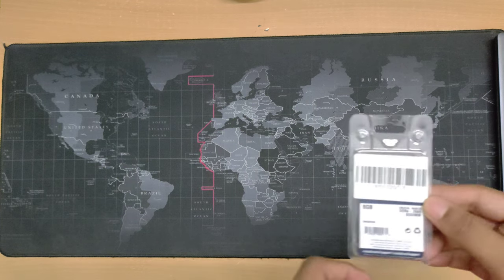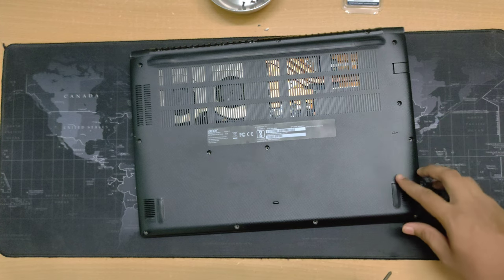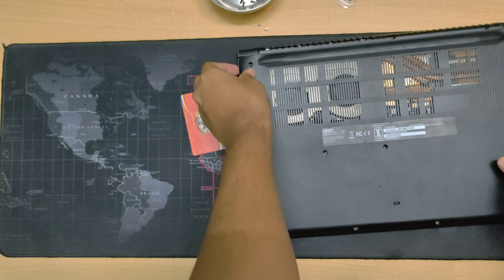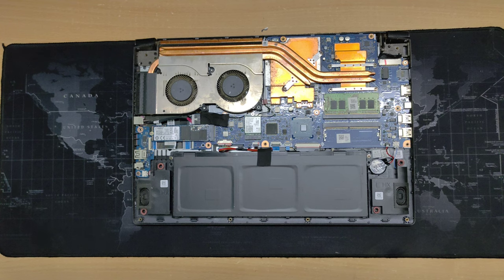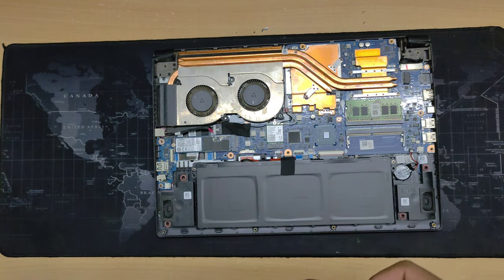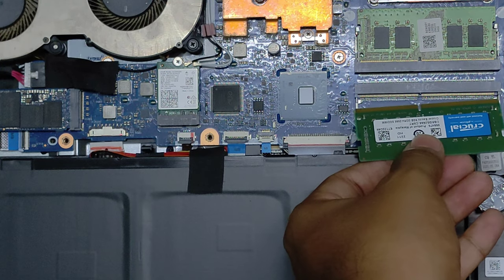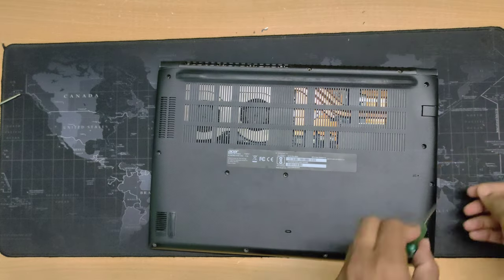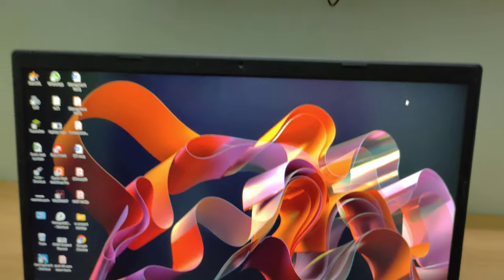VIDEO 03 | LAPTOP RAM UPGRADE | ACER ASPIRE 7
This video is about me upgrading my laptop RAM.
I have shown a step by step guide for upgrading your laptop RAM.